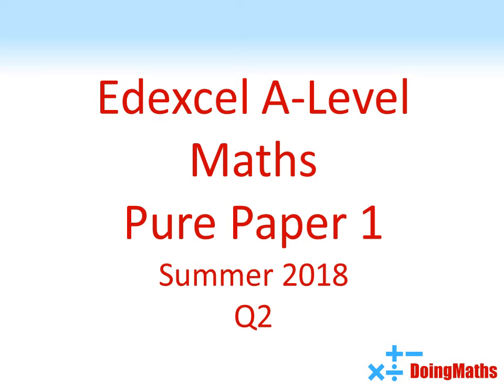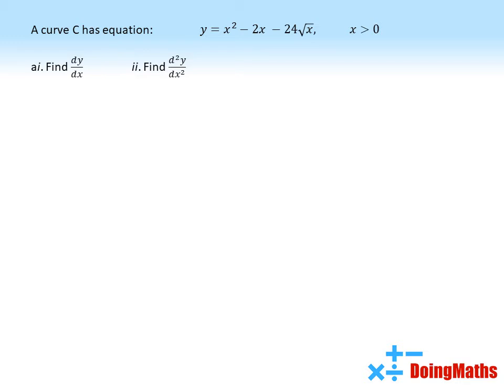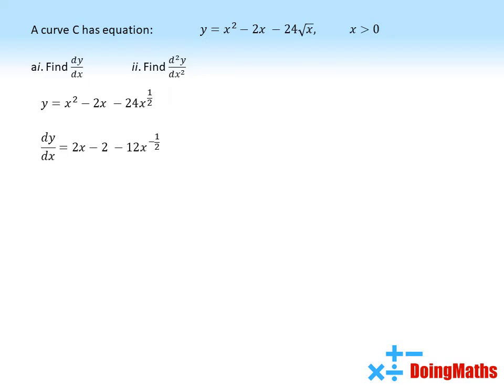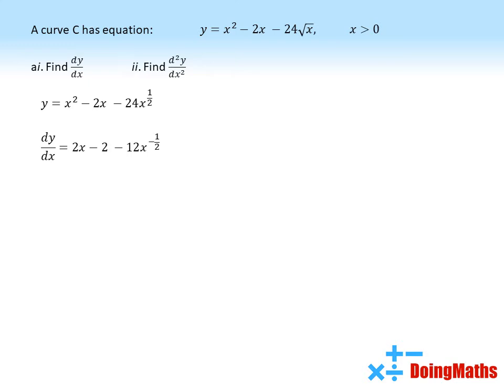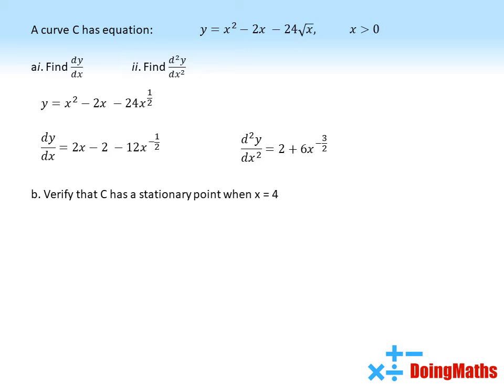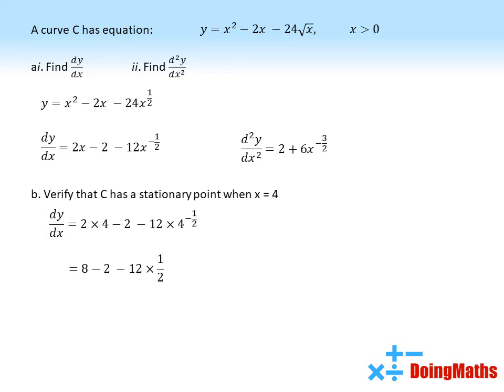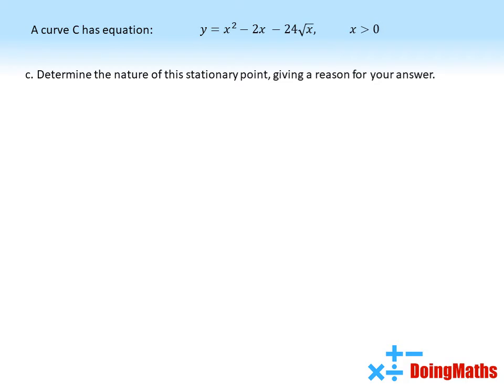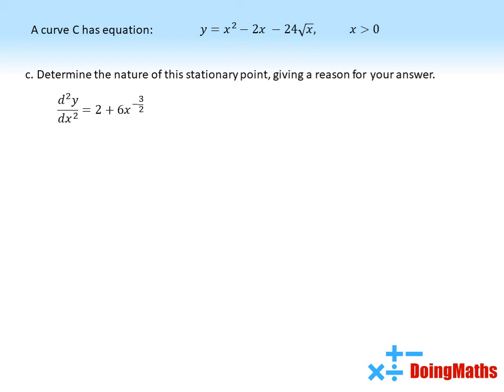Pure Maths Paper 1 2018 Question 2 - Worked Solution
Edexcel A-Level Maths Pure Paper 1, Summer 2018, Q2 Full Worked Solution.
A curve C has equation: y = x^2 - 2x - 24x^(1/2). Find dy/dx and d2y/dx2.